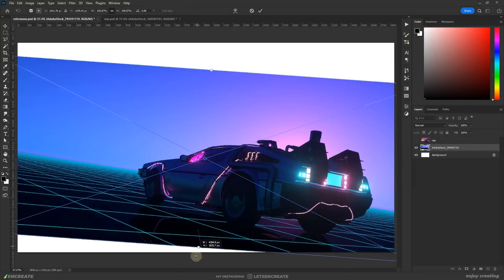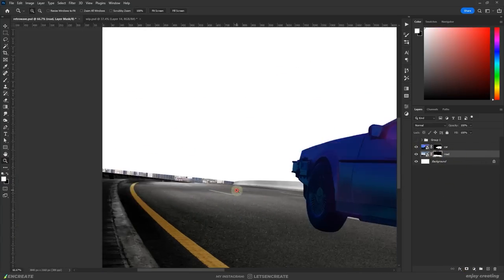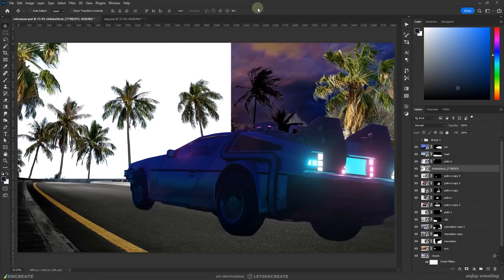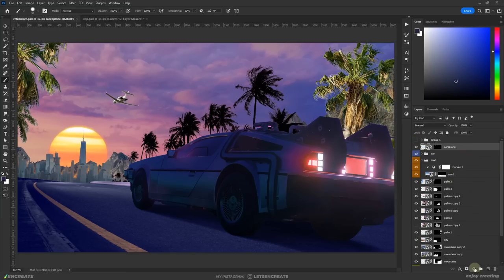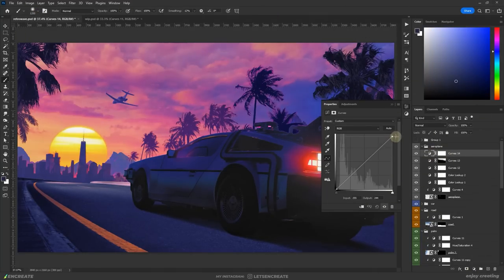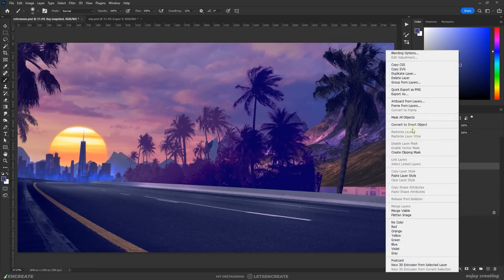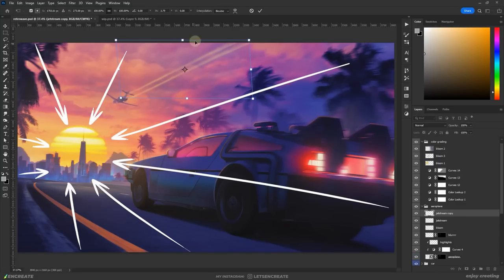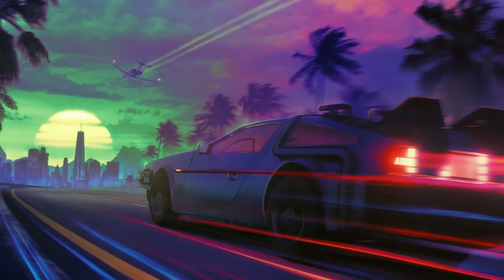Create a RETROWAVE Photoshop Manipulation using FREE STOCKS!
Retrowave has been my all-time favorite theme, and in this video, I will show you how to create a beautiful Retrowave wallpaper in Photoshop using free stock images. The ​photomanipulation composition will be full of 80s nostalgia and drenched in a classic Synthwave vibe. If you are a fan of the genre, then you would definitely love today's artwork featuring a Miami sunset, a classic DeLorean, iconic pink-violet colors, and some cool neon light trails.

That way, I will know that my videos are coming off some use to you and will help me create better content in the future.

Enjoy Creating!

▶▶ Get unlimited downloads of stock photos, 3D assets & graphic overlays, and much more with Envato Elements.